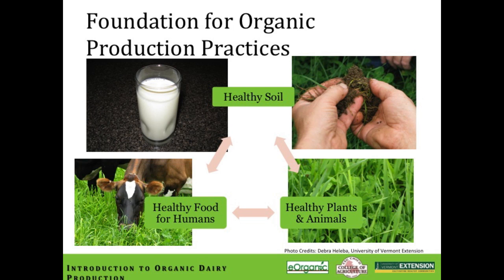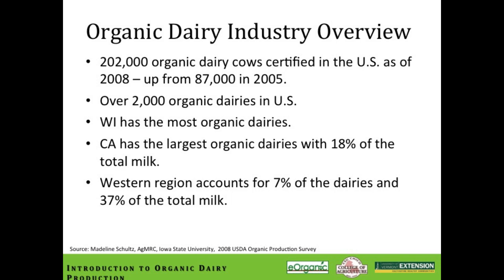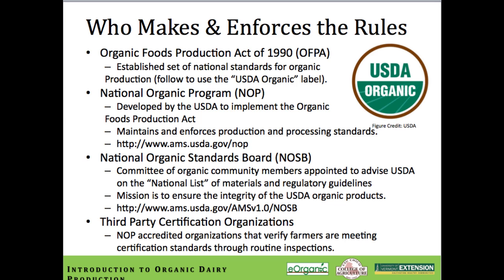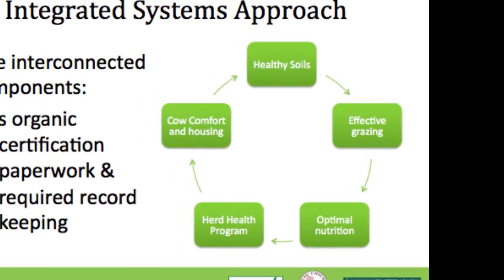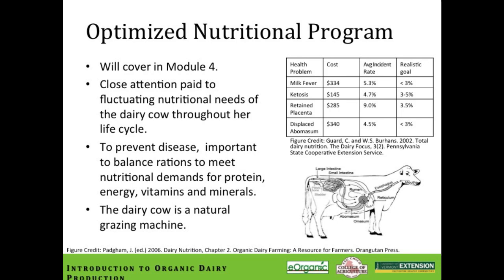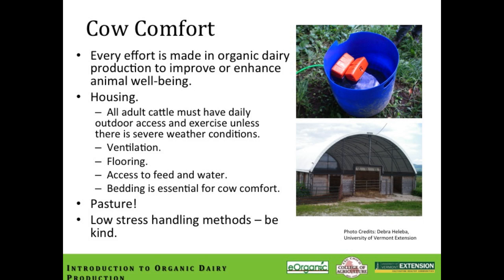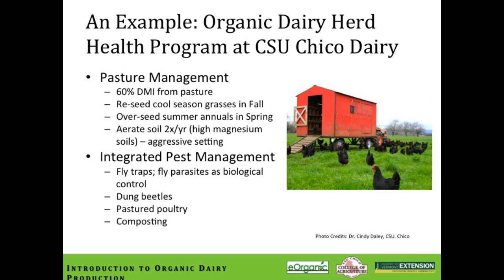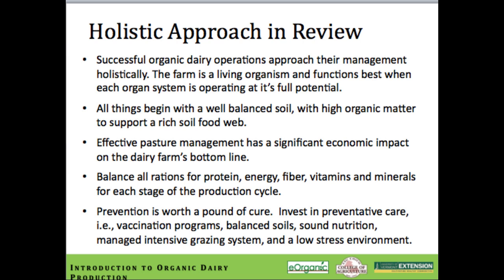Module 1. Overview of Organic Dairy Production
Introduction to Organic Dairy Production Course. Module 1: Overview of Organic Dairy Production—An Integrated Approach, presented by Cindy Daley, California State University--Chico